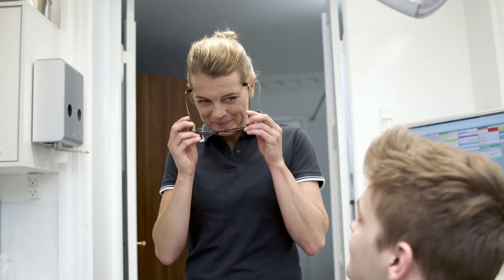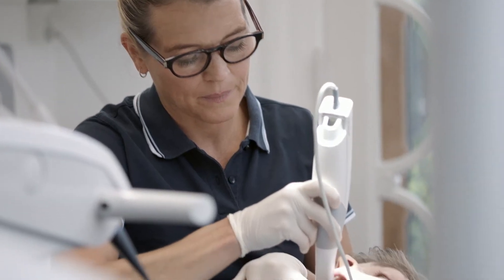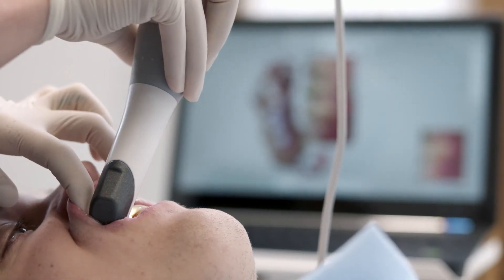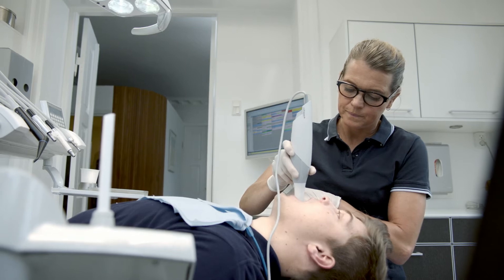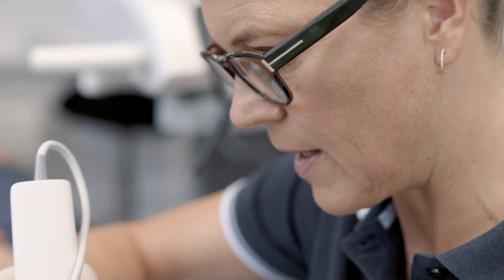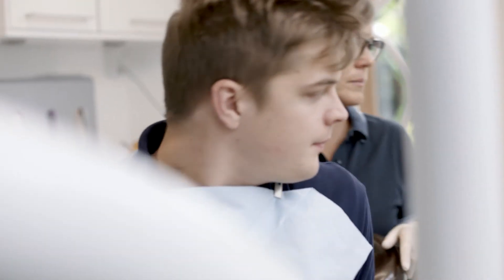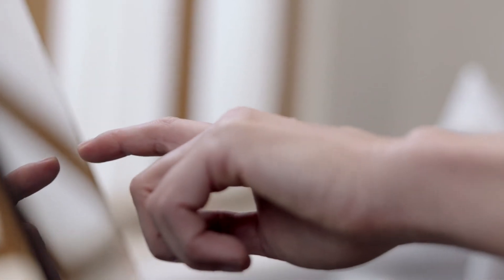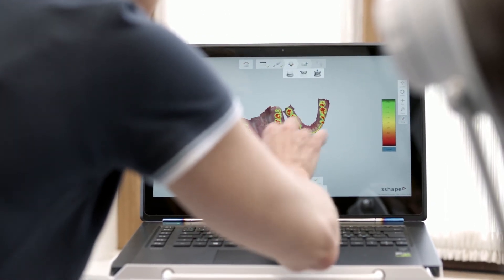A patient's experience with the digital practice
Intraoral scanning is not just more accurate and faster, it improves patient experience. 3Shape spoke with a patient during his visit to the dentist.